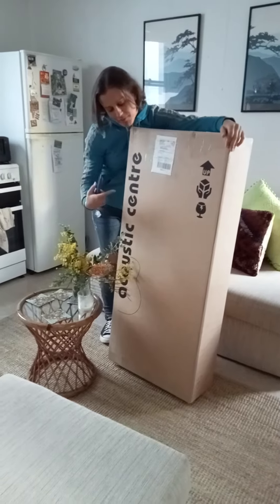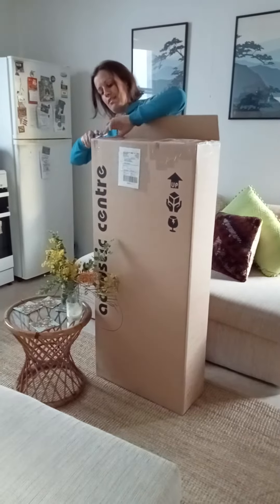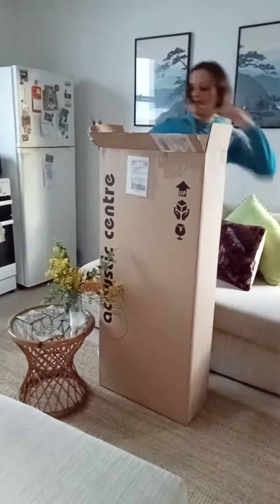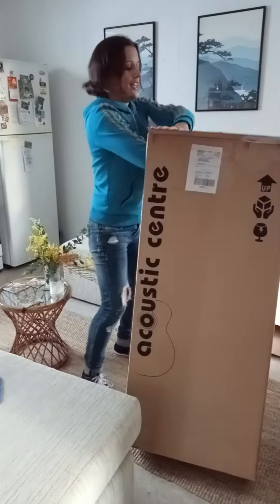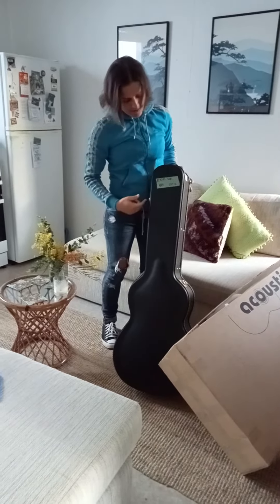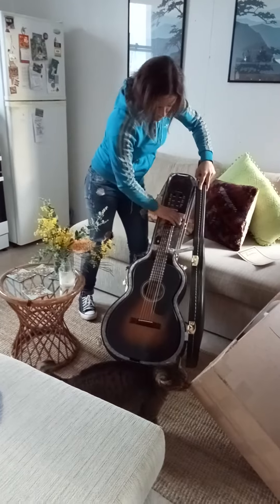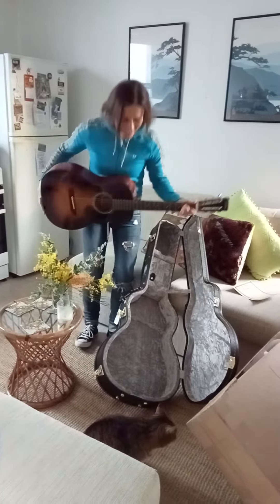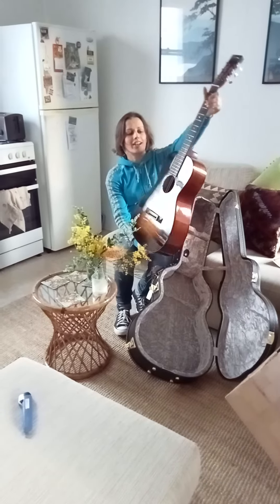Unboxing My New Guitar!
Finally got around to buying a guitar that I've been after for a long time! The Eastman E10 Parlor -SB!

Such an awesome tone and so powerful for a small bodied guitar! super well made, simple but stylish! I love it! I've been looking for a guitar like this forever!

Also, shout out to @AcousticCentre in Melbourne for a fast, easy, safe delivery!

Sim